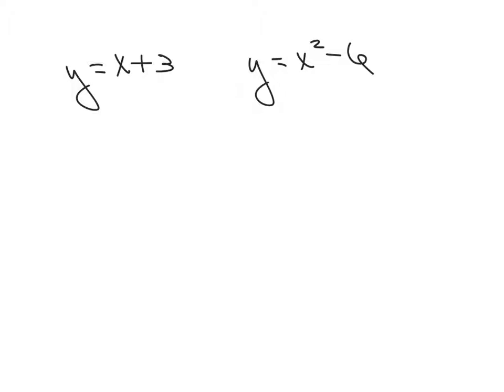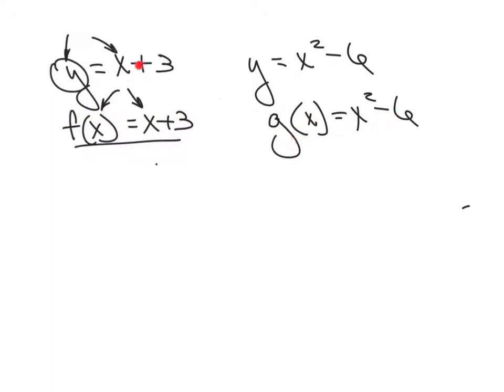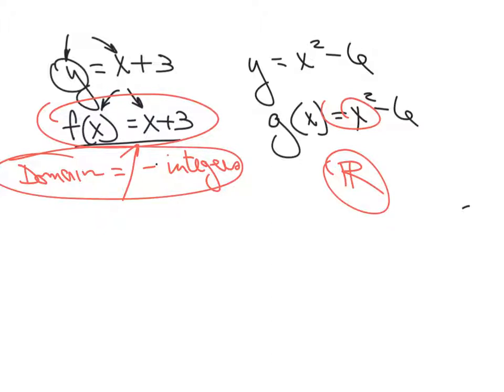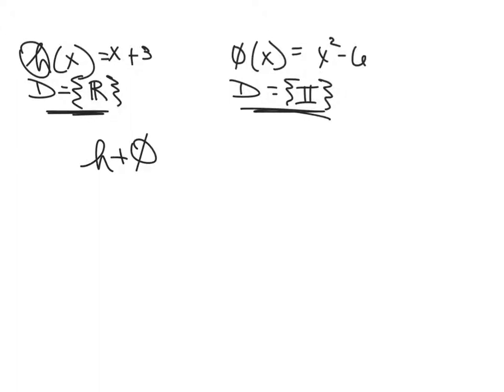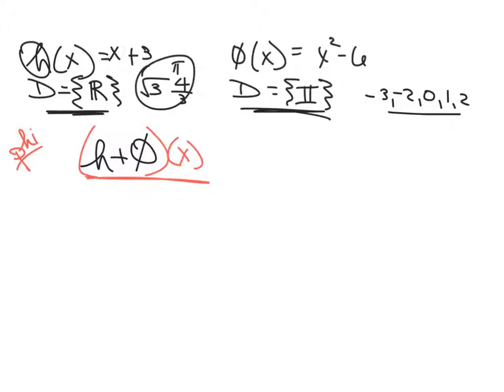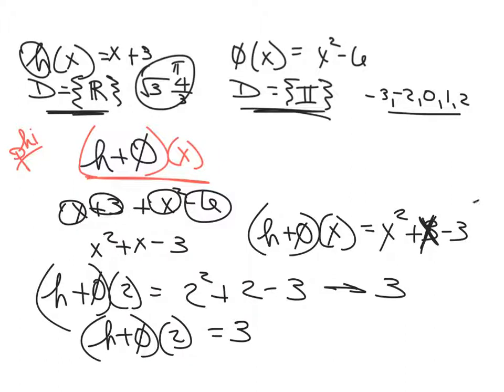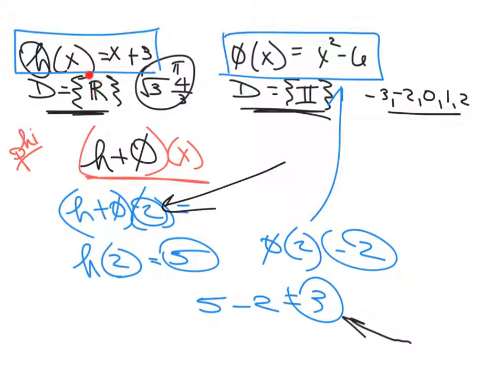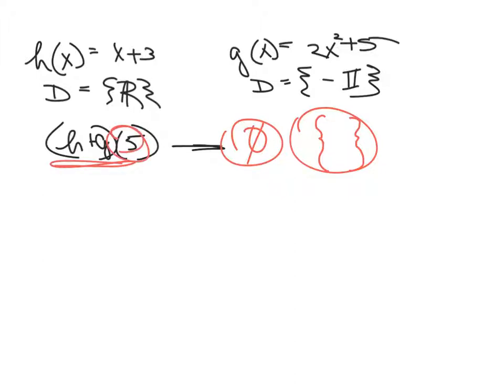L 102a algebra 2